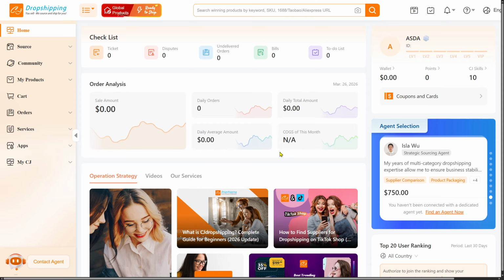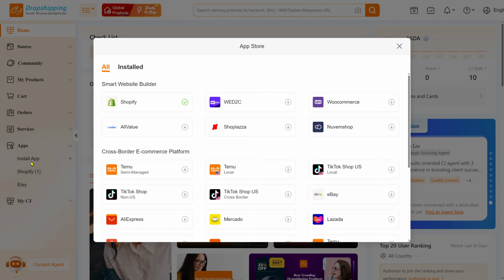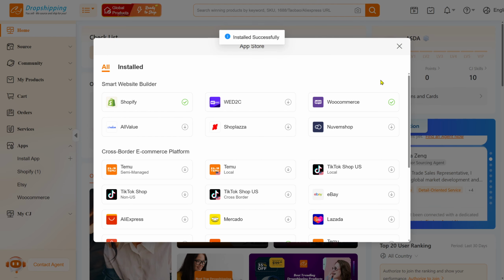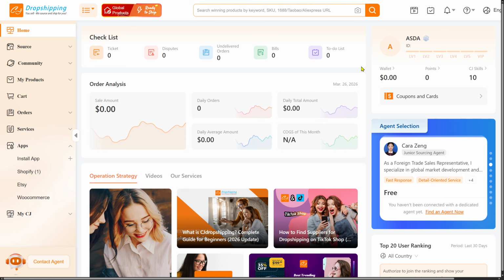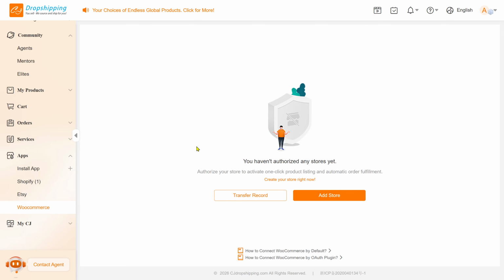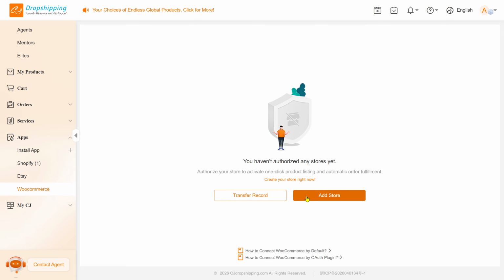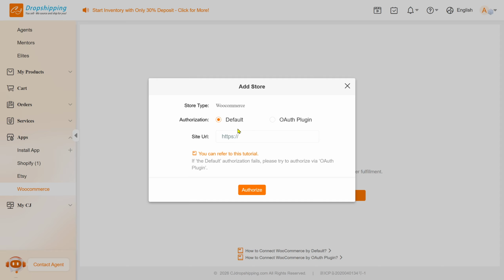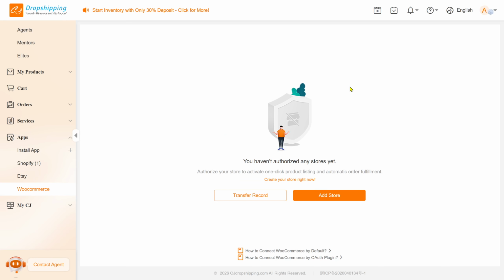How to Connect CJ Dropshipping To WooCommerce (Step-by-Step)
How to Connect CJ Dropshipping To WooCommerce | Link CJ Dropshipping With WooCommerce

In this tutorial, you’ll learn how to connect CJ Dropshipping to WooCommerce so you can sync products and automate order fulfillment. I’ll show you how to install the CJ Dropshipping plugin, connect your WooCommerce store, and start importing products. This helps streamline your workflow and manage orders more efficiently. If you’re wondering how to connect CJ Dropshipping to WooCommerce as a beginner, this step-by-step guide explains how to set everything up quickly.

I hope you found my How to Connect CJ Dropshipping To WooCommerce video useful!